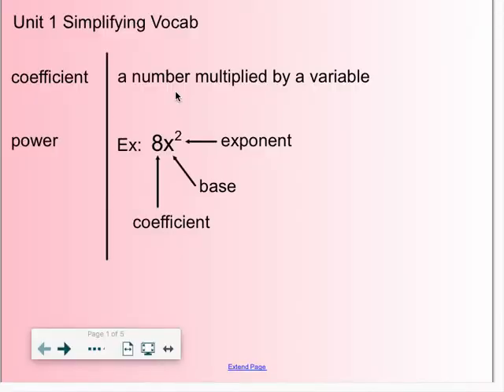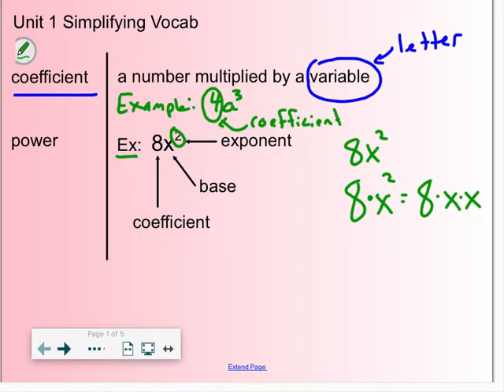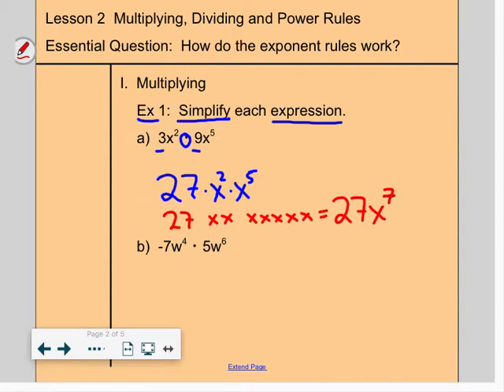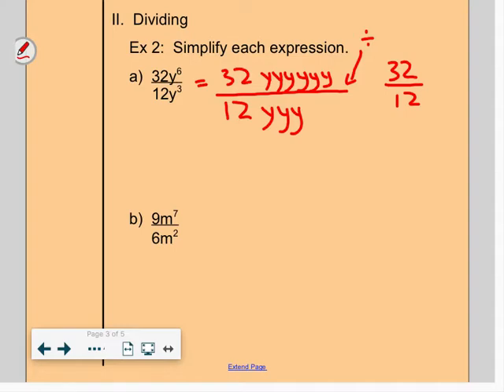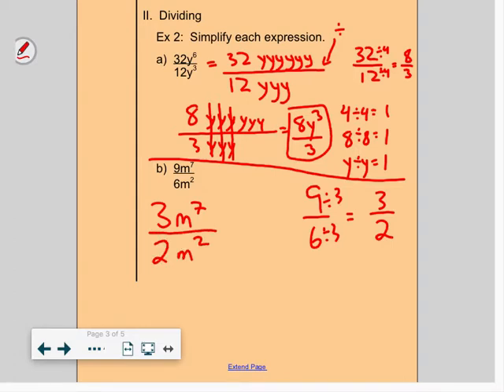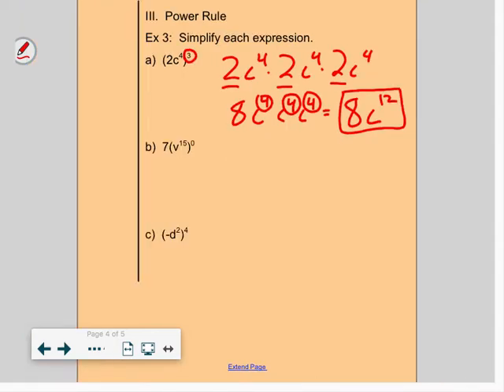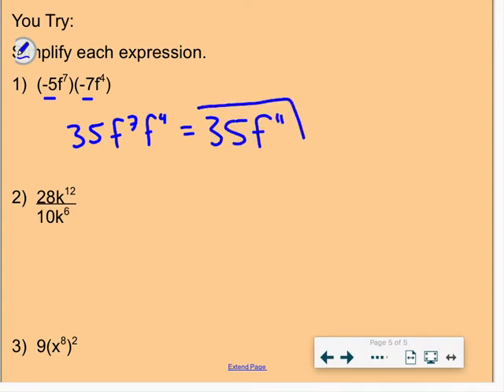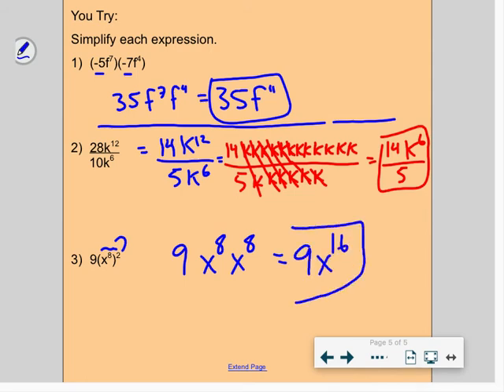Lesson 2 Exponent Rules